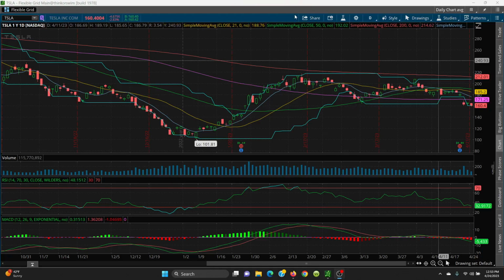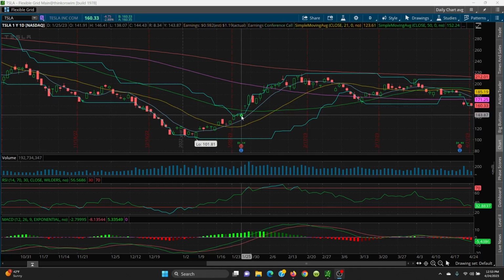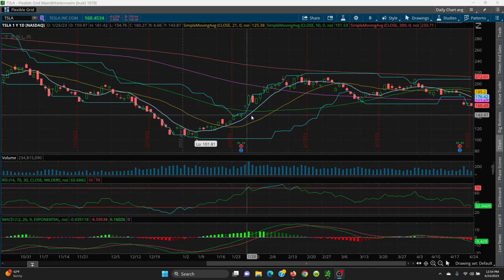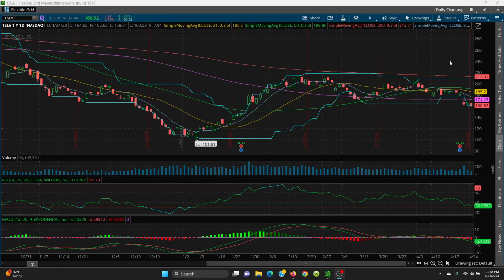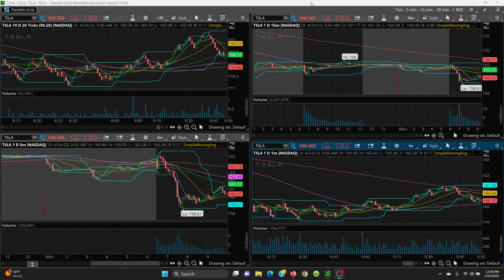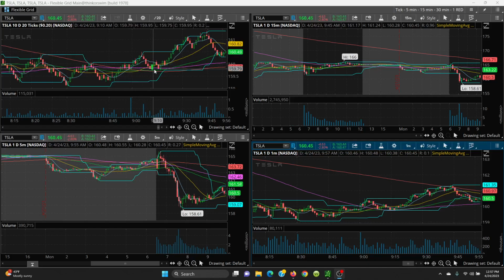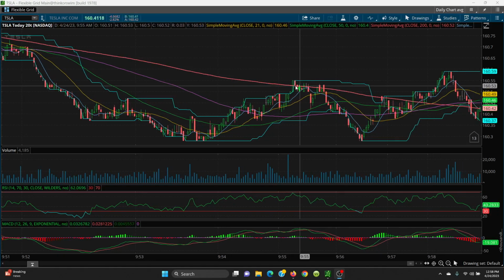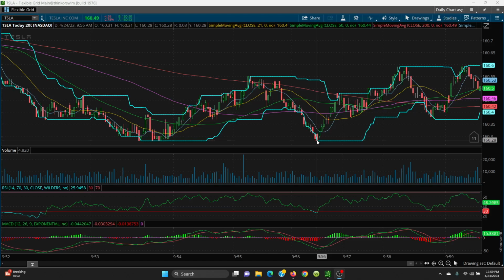2023 04 24 Stock Trading - TSLA How to scalp trade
Stock trading - TSLA - How to scalp trade